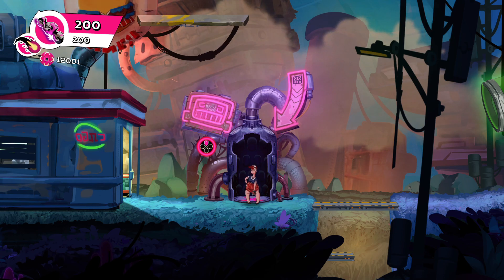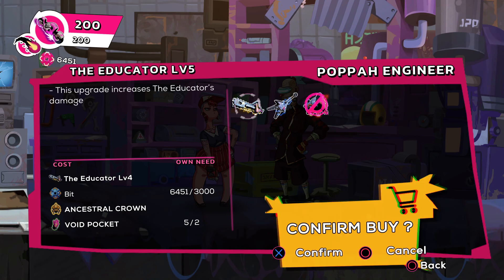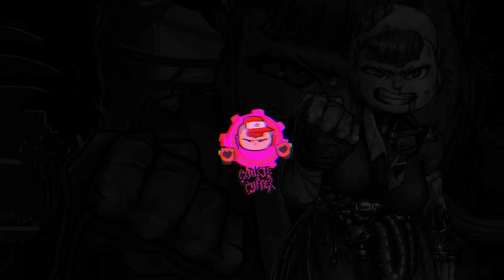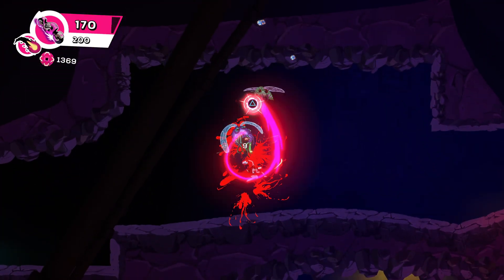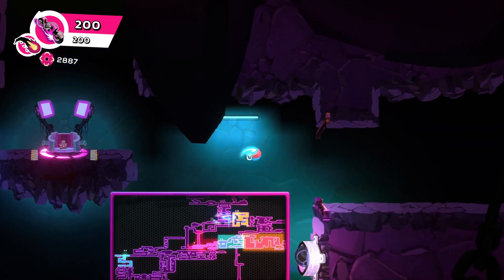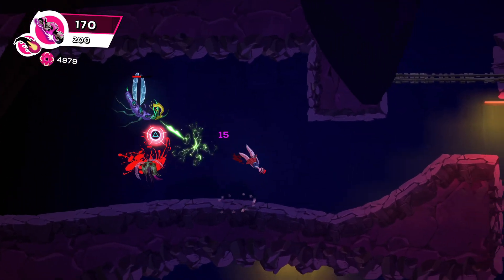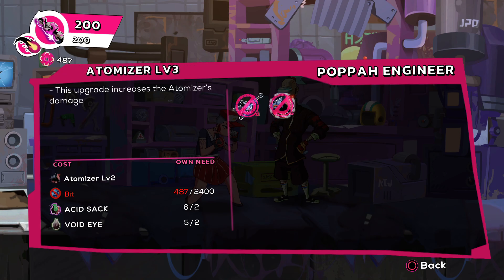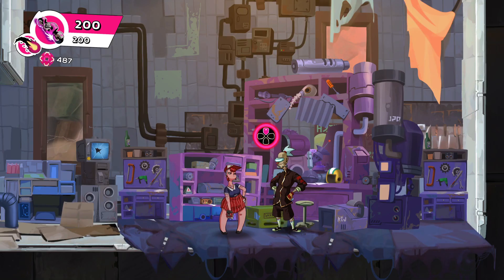Cookie Cutter - 100% Let's Play Part 26: Easy Bit Farming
Join me in a crazy Let's Play of the game Cookie Cutter!

The Void. The Matter. The Megastructure. A dystopian world with an egomaniac leader determined to unveil the secrets of the universe. INFONET promised a utopia built on the backs of tireless androids called Denzels. It was a lie.

200 years later the planet is decaying and the mysterious Red Seed has been stolen. Raz, a renegade mechanic, searches a hidden lab and discovers the Denzel Cherry, butchered and left for dead, clinging to life by sheer will alone. Her creator—and the love of her life, Doctor Shinji Fallon—has been taken by a demented sicko and Cherry intends to make him—and anybody or anything who gets in her way—pay.

Fueled by love and powered by rage, join Cherry on a blood-soaked quest for revenge as she explores the massive Megastructure and eviscerates the armies of INFONET in an unforgettable over-the-top 2D platformer that breaks tropes and bones.